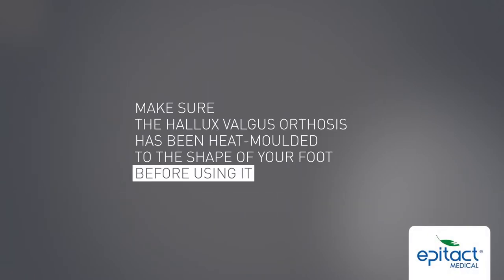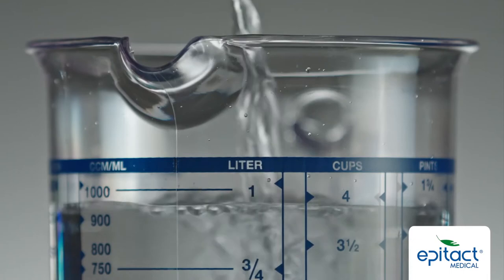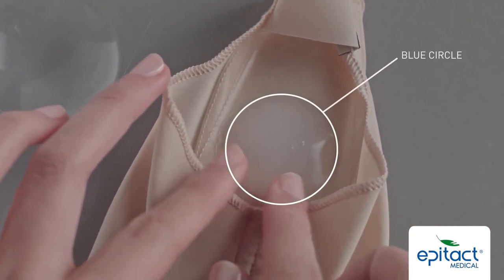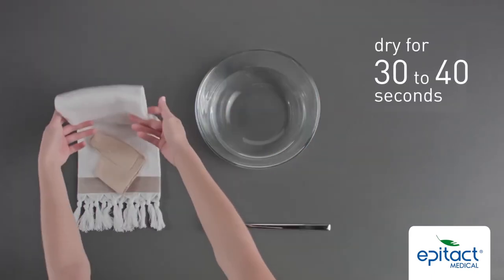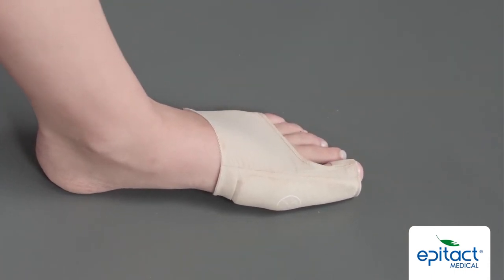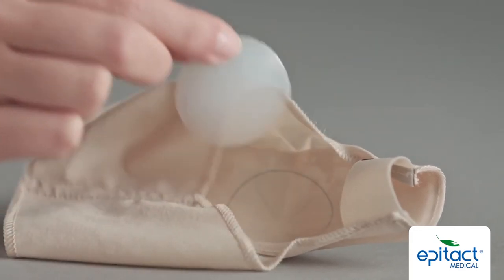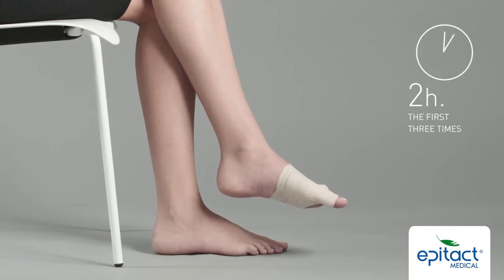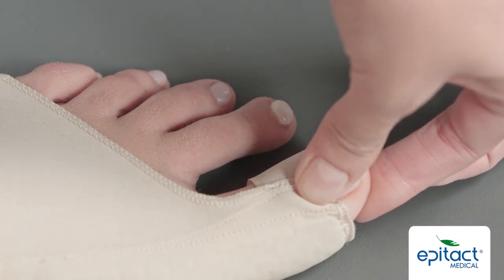Heat-moulding Instructions for the EPITACT® Rigid Bunion Corrector - Hallux Valgus Orthosis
Regulary wearing the EPITACT® night corrective splint helps correct the deformity and limit the progression of your hallux valgus (bunion). Il helps relieve nigh- time joint pain and eliminates pain caused by contact.